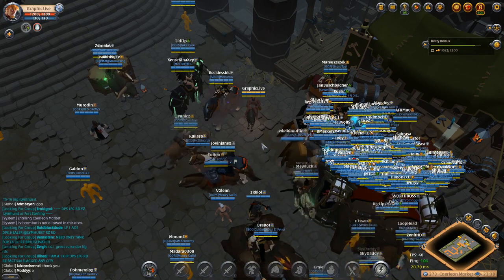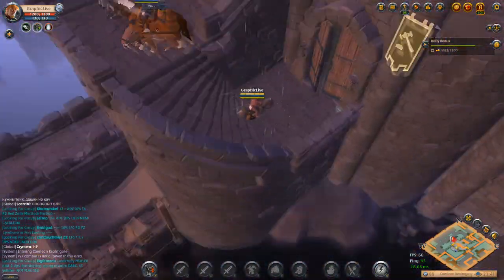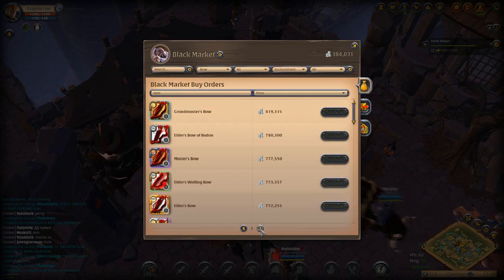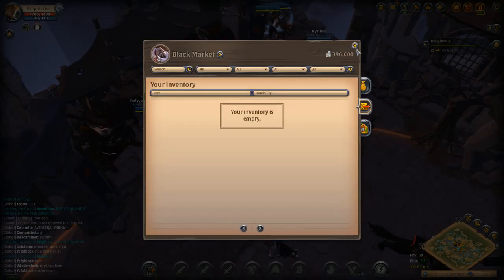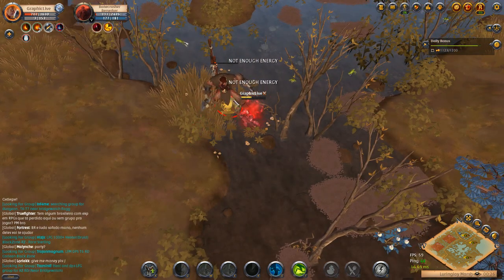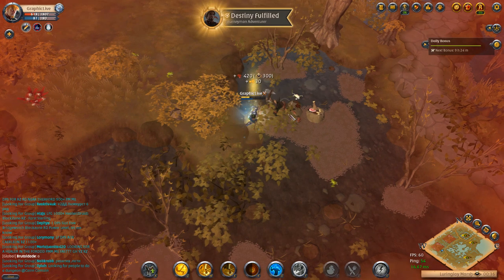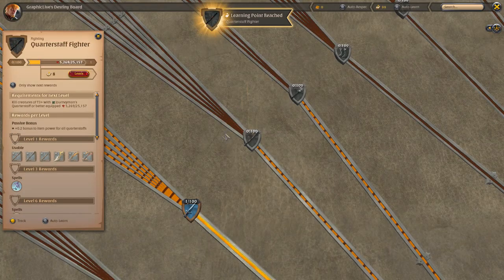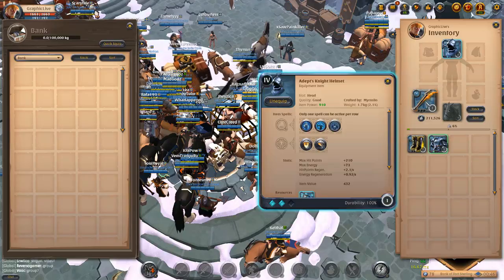Albion Online - Zero to Hero - Expeditions, Money Making, Black Market, Progress! F2P! Episode 3!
Hey everyone, today we start episode 3 with albion online, albion online progress, albion online gameplay, albion online progress faster, albion online pvp, albion online money making, albion online money making f2p,. This episode of Albion Online Zero 2 Hero really focues on albion online silver, albion online silver guide, albion online zero 2 hero, albion online zero to hero, albion online new, albion online account, albion online black market, albion online auction house, albion online money making guide, albion online expeditions, albion online arena, albion online f2p! Enjoy the content as more episodes are coming soon! :)